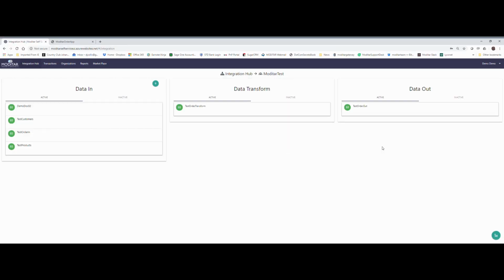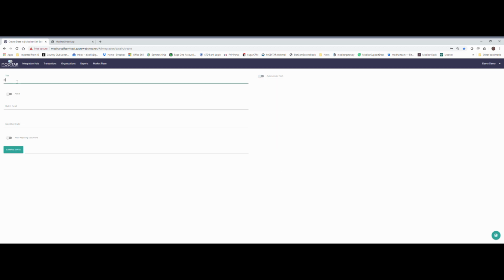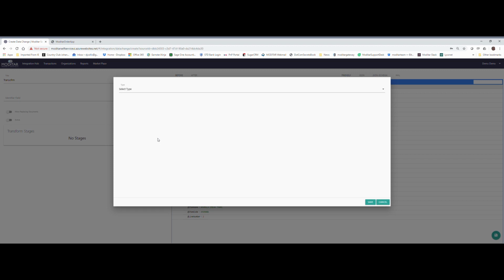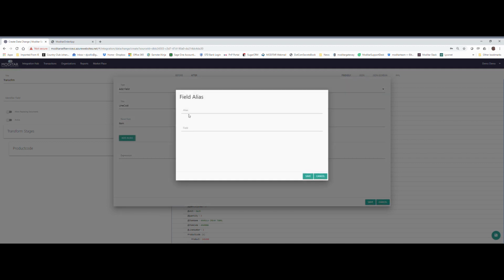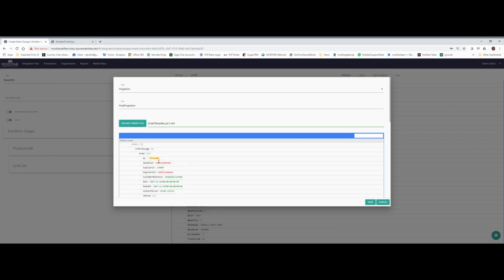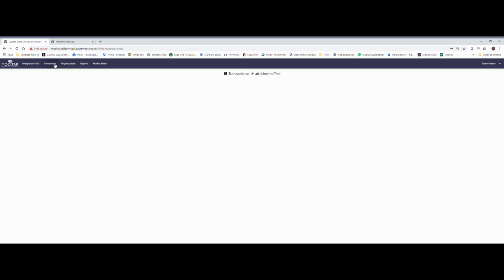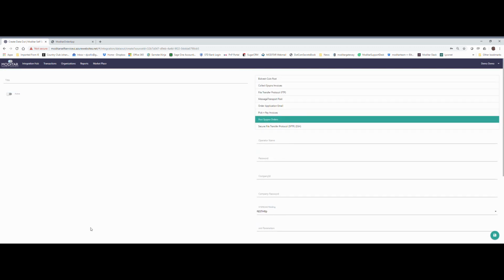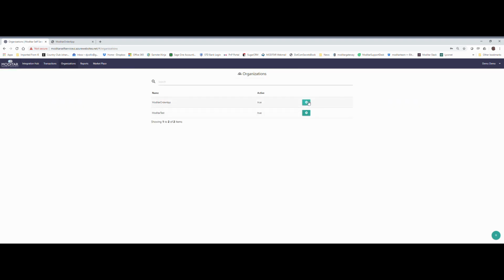Moditar Data Adapter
A brief overview of our Moditar Data Adapter.
With this innovative platform, you have complete control over the validation of your data. Take your business to the next level with the Moditar Data Adapter.